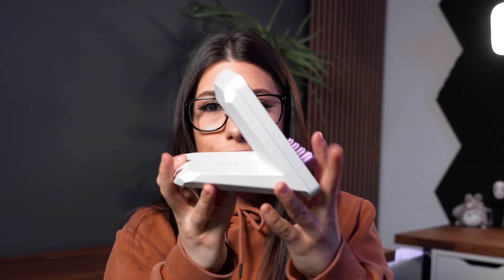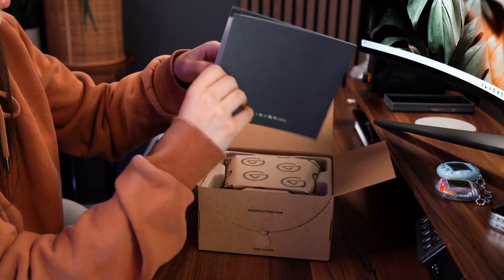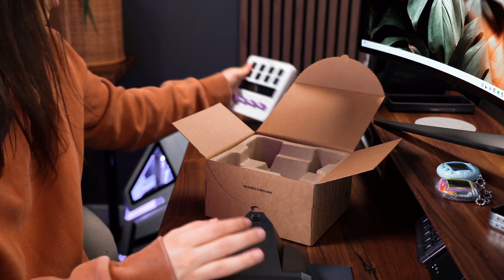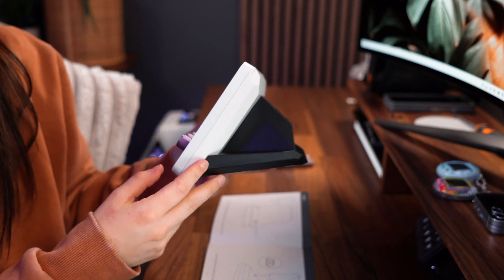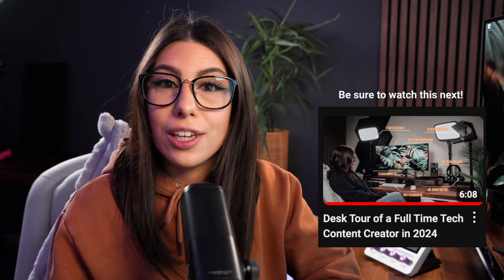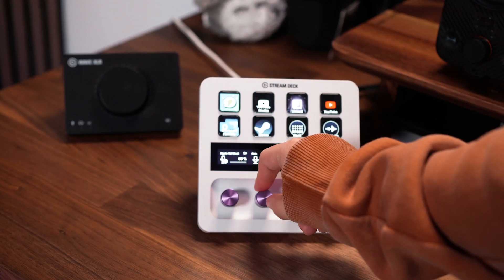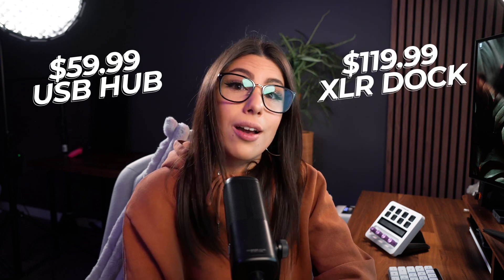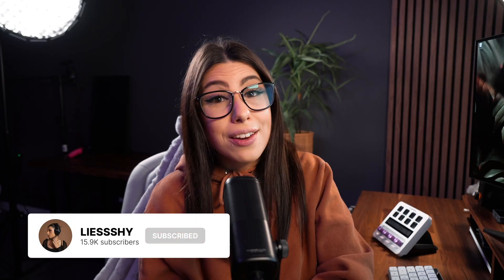How to Customize Stream Deck Plus!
Get your own XLR Dock or USB Hub for Stream Deck Plus here* 👇🏼

*These links are commission links so I will earn a portion of money from the sale. Please consider using them to support me as a creator 💕